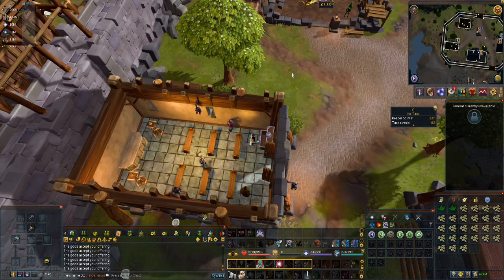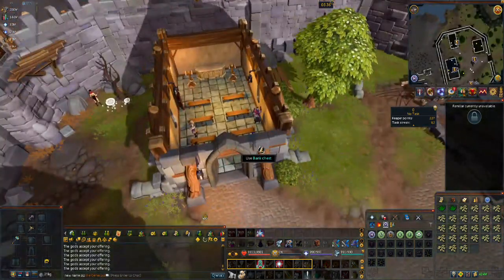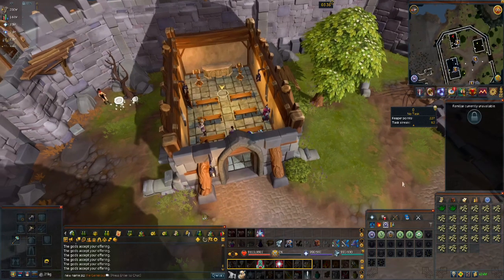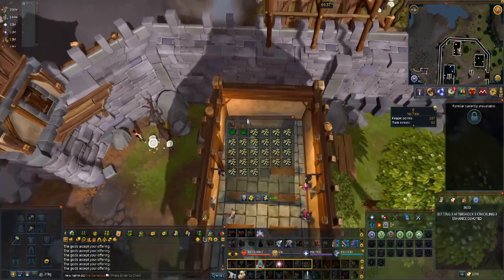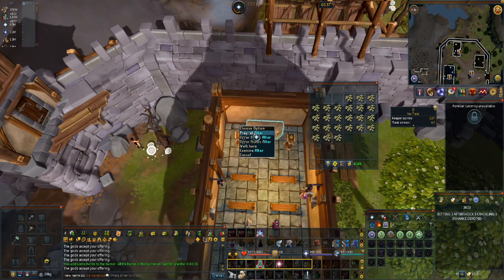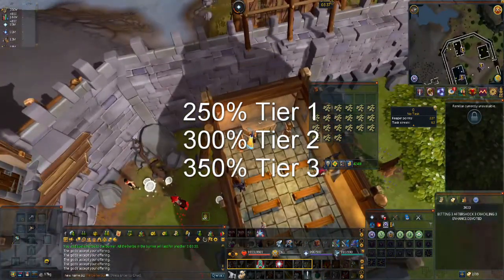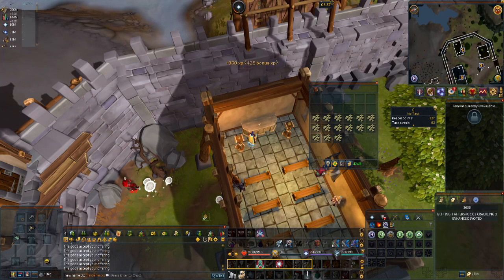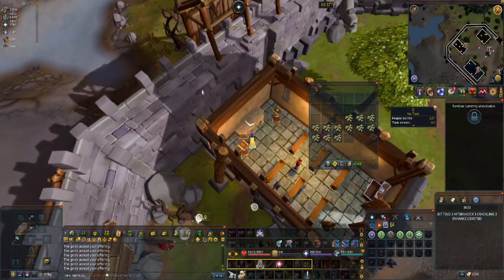Training Prayer in Fort Forinthry : RuneScape Tips and Tricks 118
Fort Forinthry is going to be a great way to train the skill.